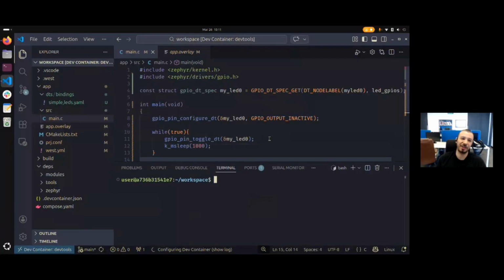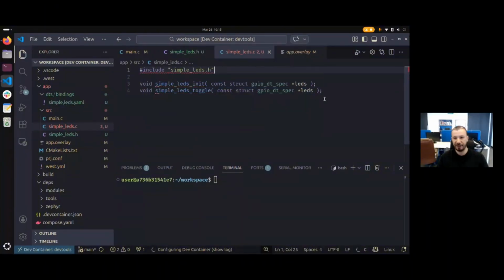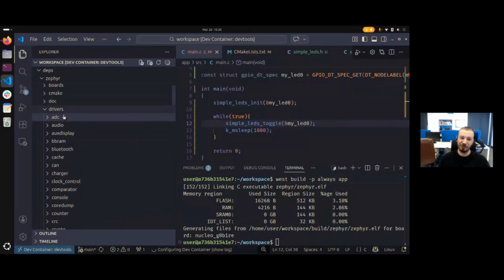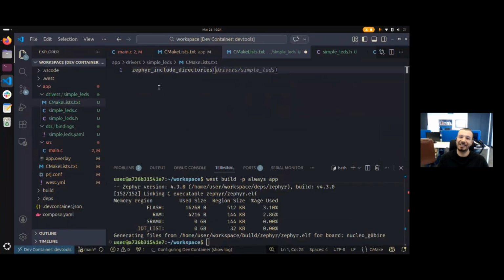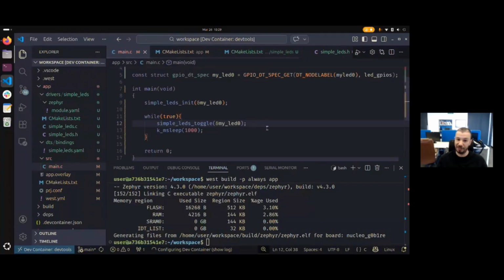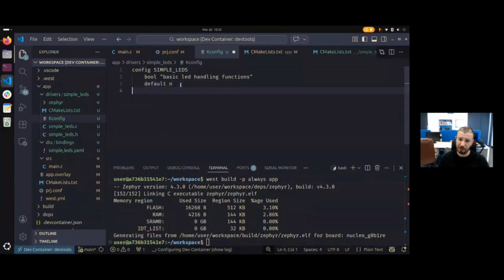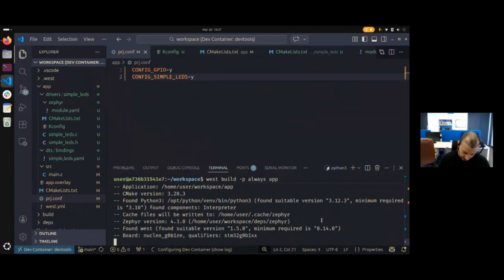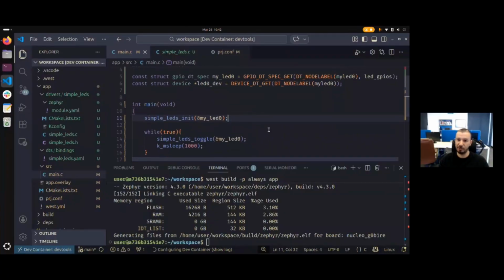Webinar Zephyr | Your First Driver Part II